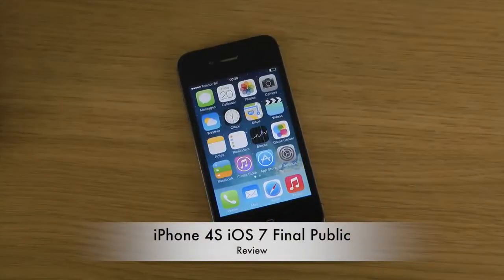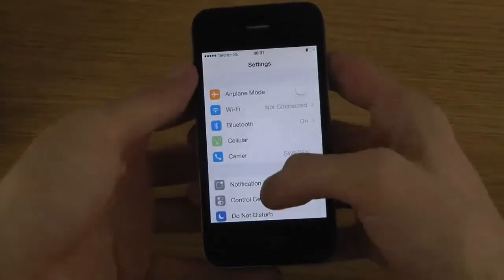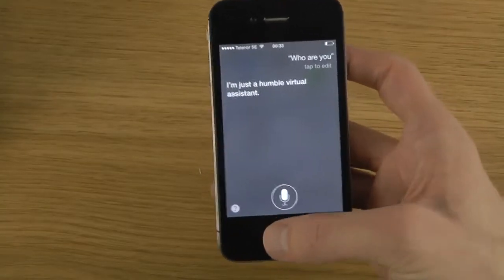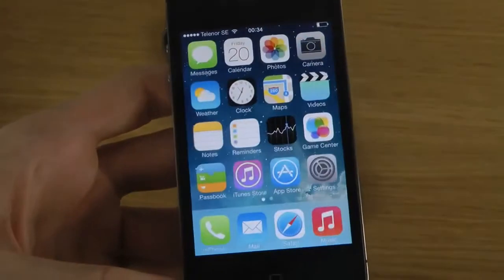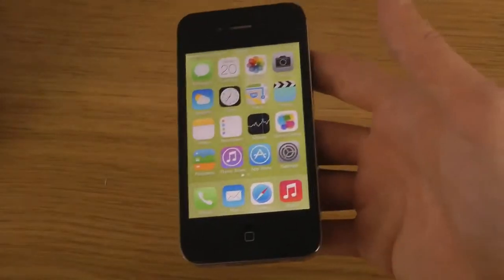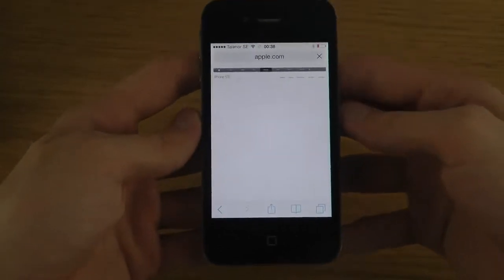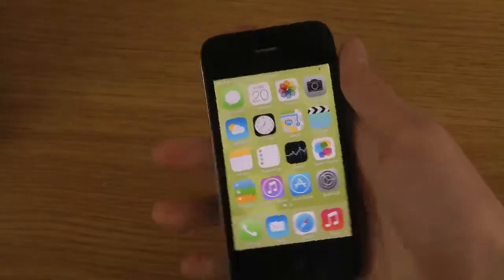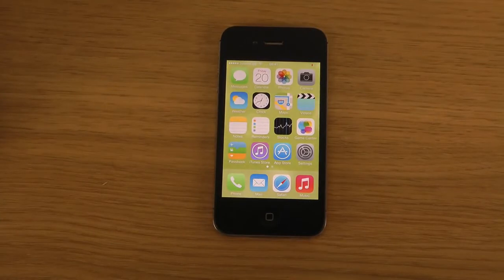iPhone 4S iOS 7 Final Public - Review